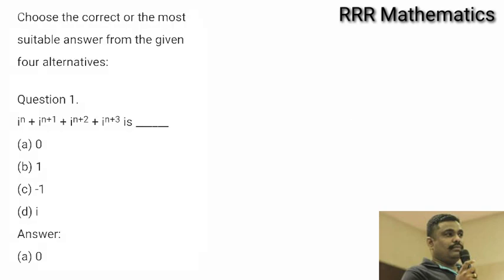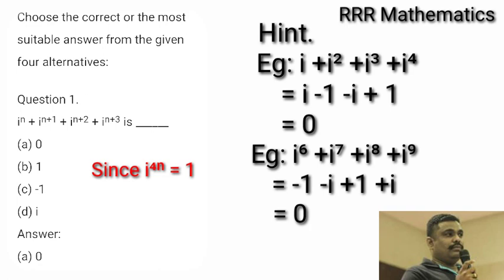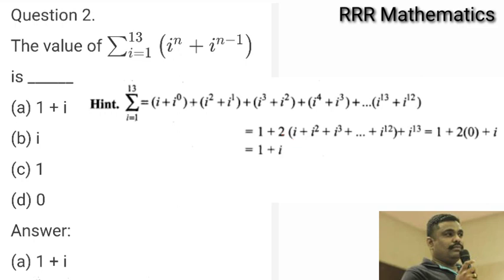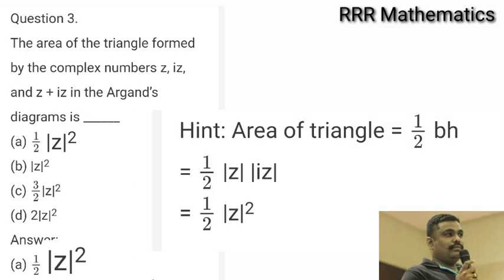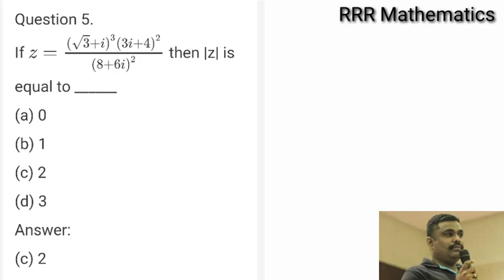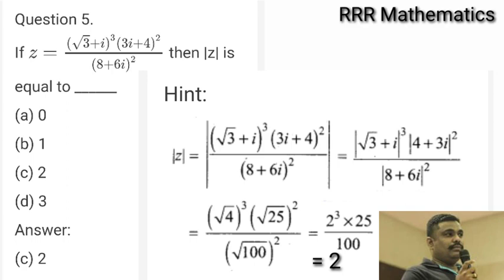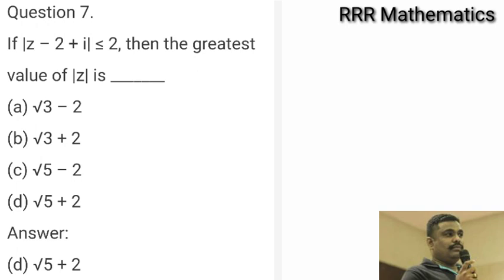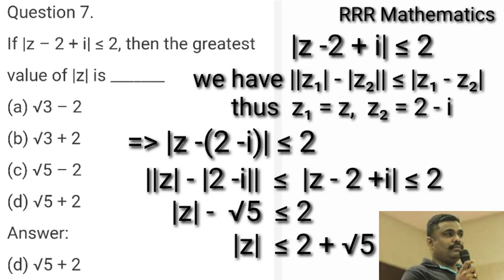Class-12/2-Complex Numbers/PART - I / IIT-JEE-ICSE-CBSE-SAMACHEER/TN Ex: 2.9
In this video - Explain about - One mark in a short way

Problem taken from Tamil Nadu Mathematics 12th text book. Chapter - 2 - Complex Numbers
Ex: 2.9